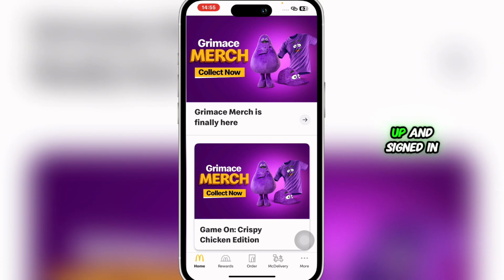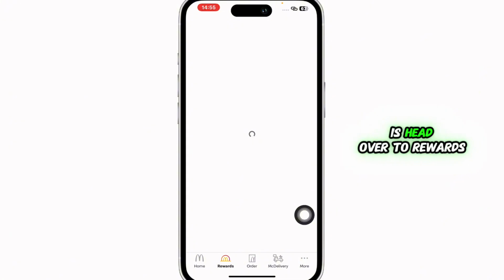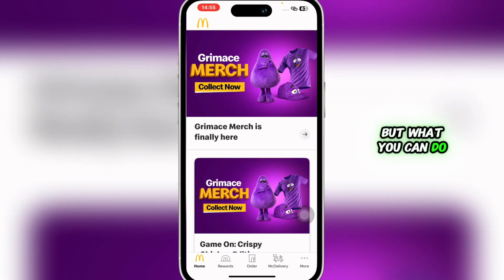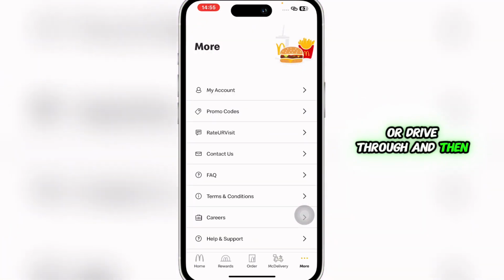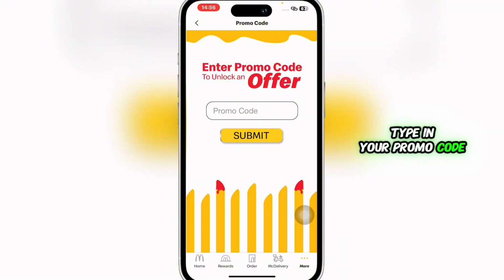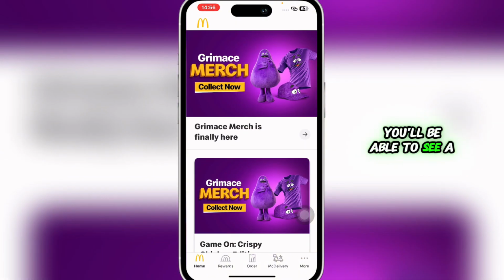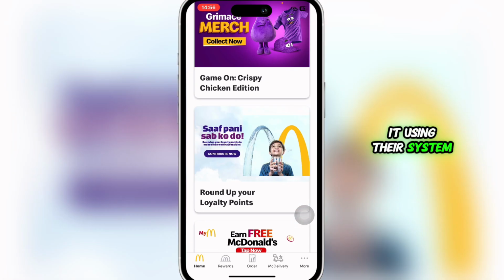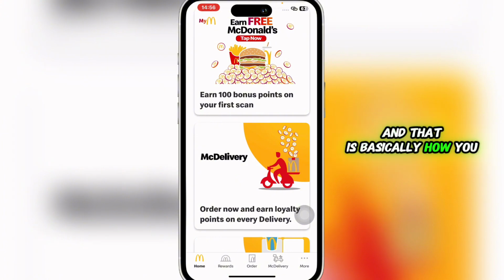How to Claim Points from a McDonald’s Receipt in the App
How to Add Points from a Receipt in the McDonald’s App

Learn how to claim points from a McDonald’s receipt using the official McDonald’s app. This quick tutorial walks you through entering the code from your receipt to earn MyMcDonald’s Rewards points, so you can redeem them for free food, drinks, and exclusive offers. Works on both iPhone and Android. Perfect for anyone who wants to make the most out of every McDonald’s purchase and never miss out on rewards again.